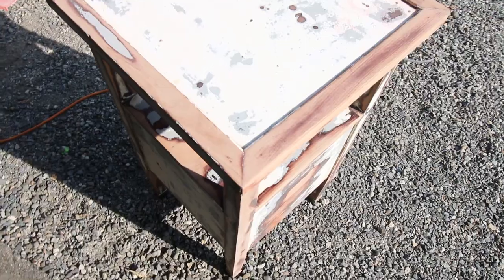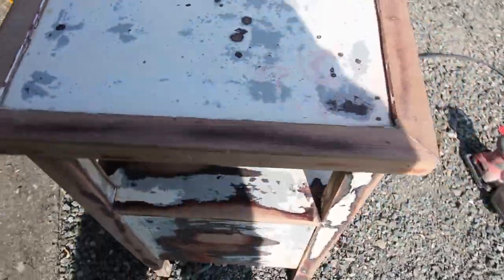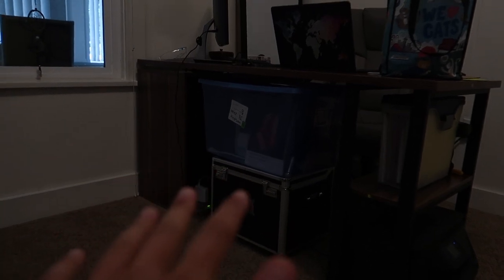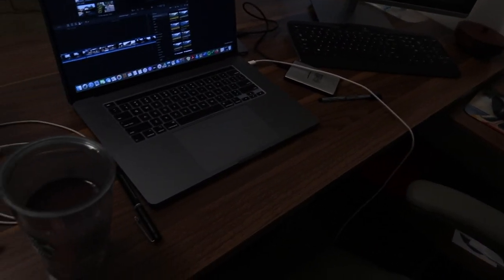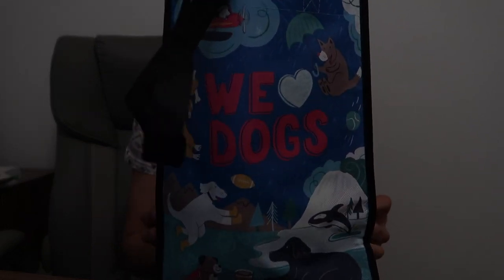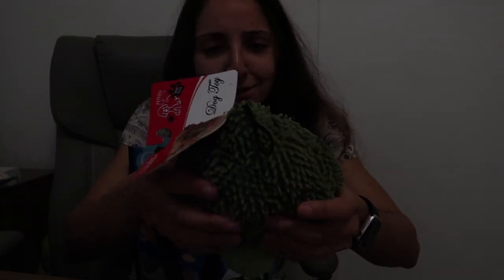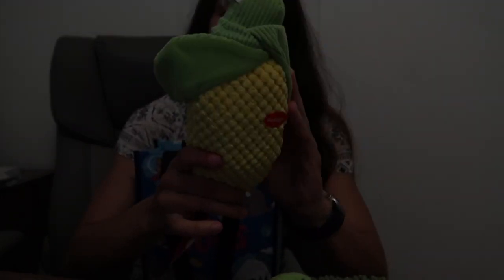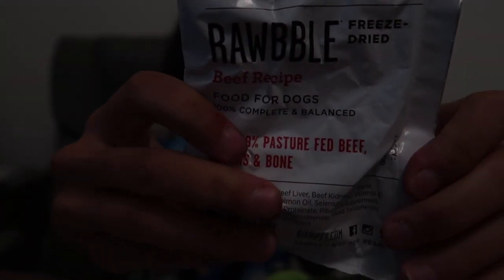Mini house projects + dog goodies bag/ Vlog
What I've been up to: keeping myself entertained with mini house projects, prepping my work space/video game den, & spoiling my dogs! Ya know...just another casual vlog :)

*socials*@ivy_root